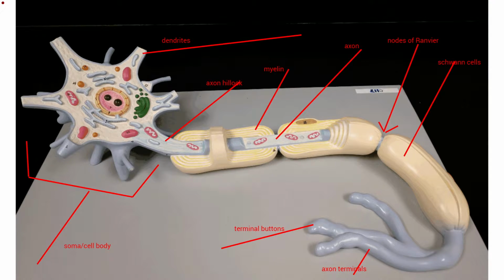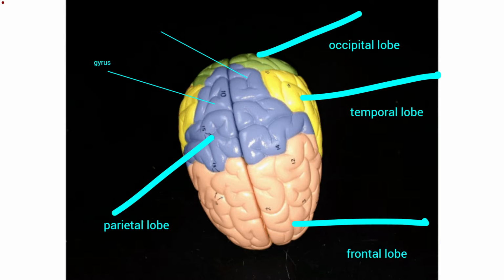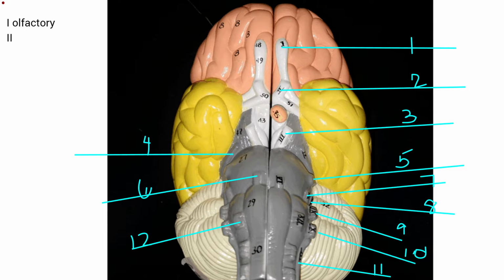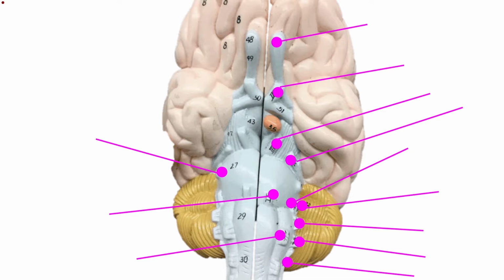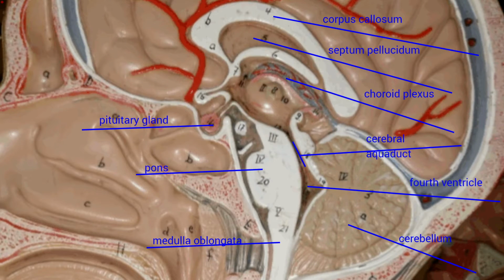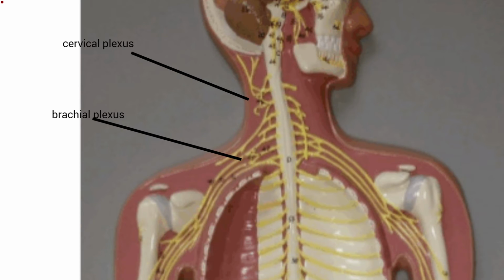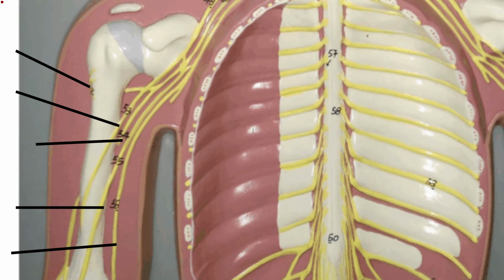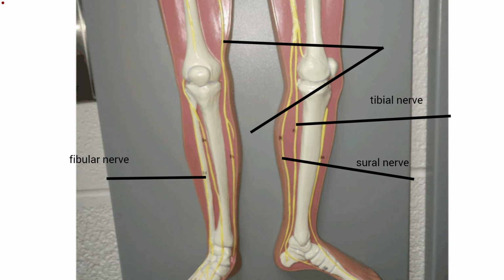BIO 152W -- Nervous Anatomy